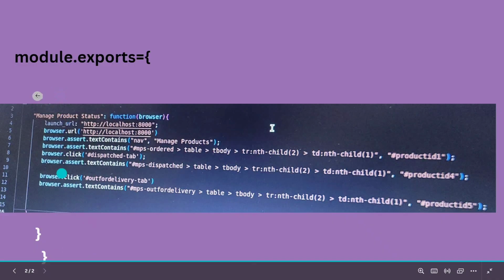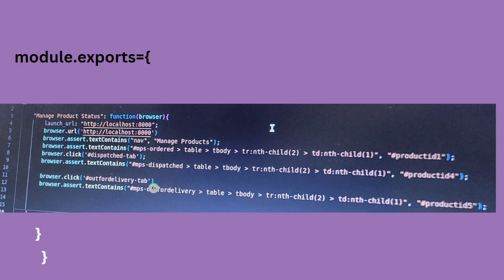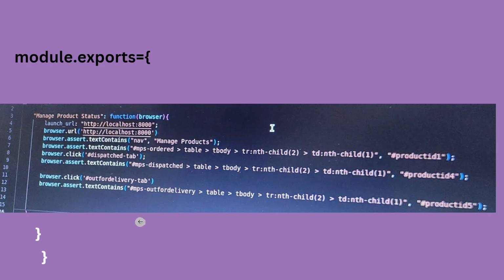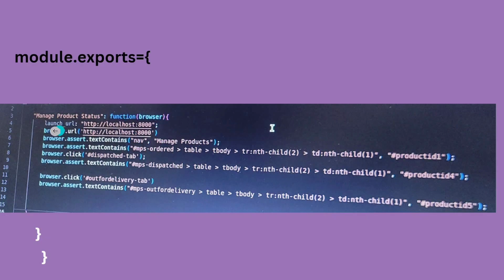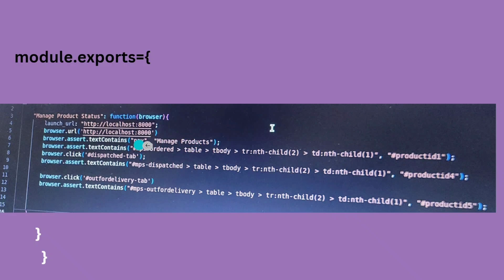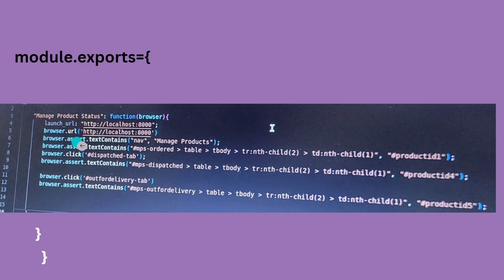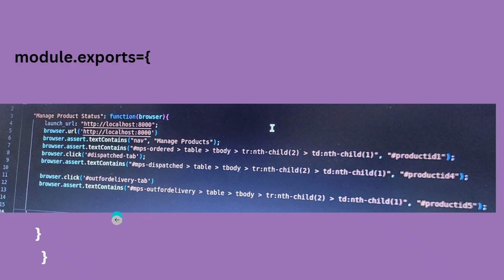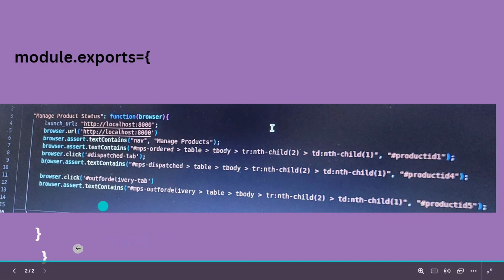79563 Nightwatch Handson answer || wings 1 nightwatch handson answer || 79563 T12 handson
79563 Nightwatch Handson answer || wings 1 nightwatch handson answer || 79563 T12 handson